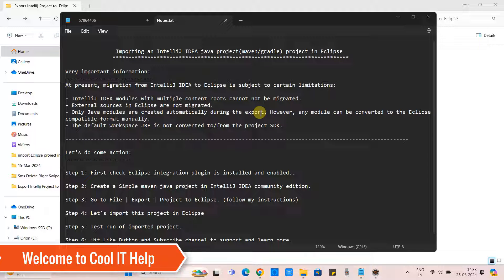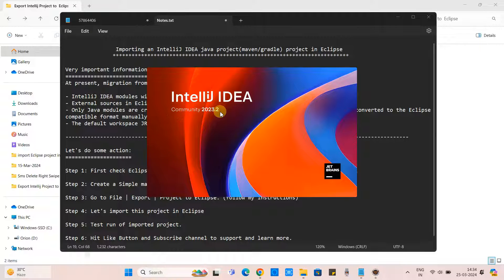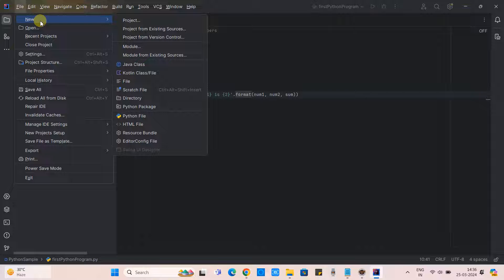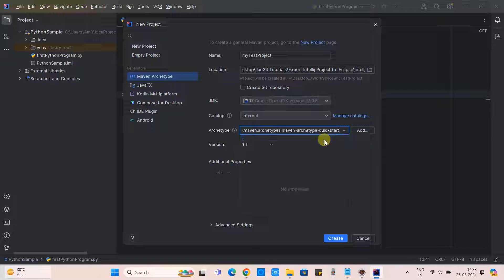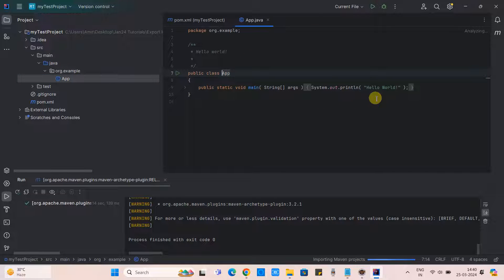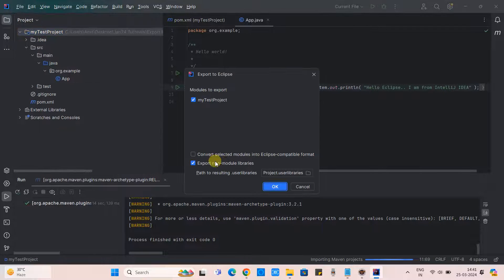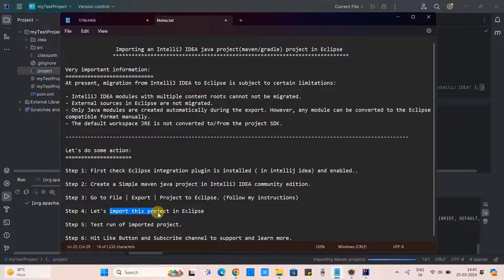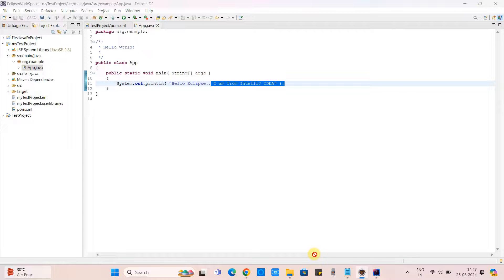Importing an IntelliJ IDEA java project(maven/gradle) project in Eclipse || Beginner's Tutorial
At present, migration from IntelliJ IDEA to Eclipse is subject to certain limitations:
- IntelliJ IDEA modules with multiple content roots cannot not be migrated.
- External sources in Eclipse are not migrated.
- Only Java modules are created automatically during the export. However, any module can be converted to the Eclipse compatible format manually.
- The default workspace JRE is not converted to/from the project SDK.
Let's do some action:
Step 1: First check Eclipse integration plugin is installed ( in intellij idea) and enabled..
Step 2: Create a Simple maven java project in IntelliJ IDEA community edition.
Step 3: Go to File | Export | Project to Eclipse. (follow my instructions)

Convert selected modules into Eclipse-compatible format:
    convert the modules selected in the Modules to export to the Eclipse- compatible format.
- Export non-module libraries:
   IntelliJ IDEA creates a User Library configuration file for Eclipse *.userlibraries, containing definitions of all external libraries used in the project.

- Path to resulting .userlibraries:
        the path to the generated *.userlibraries file. This field is available when the Export non-module libraries option is selected.

Step 4: Let's import this project in Eclipse
Step 5: Test run of imported project.